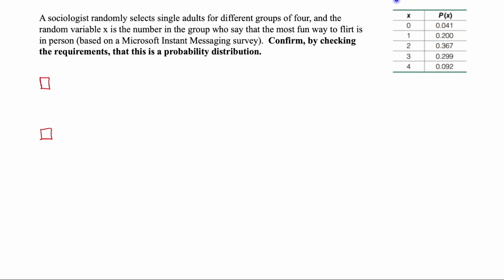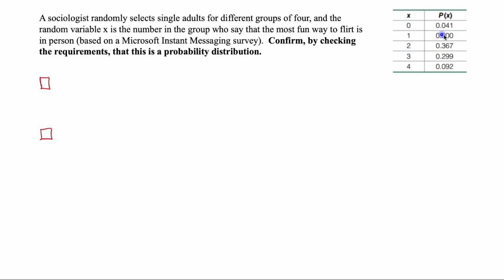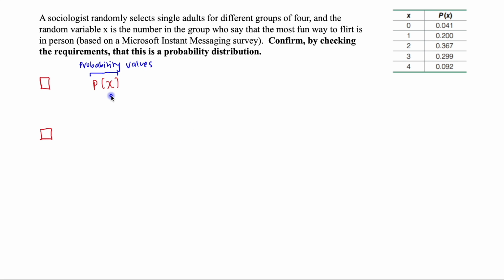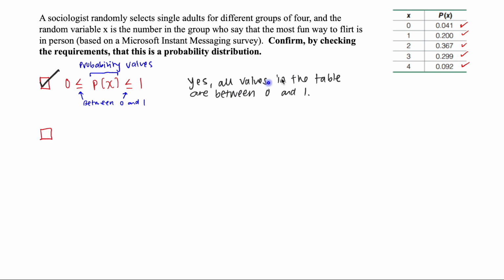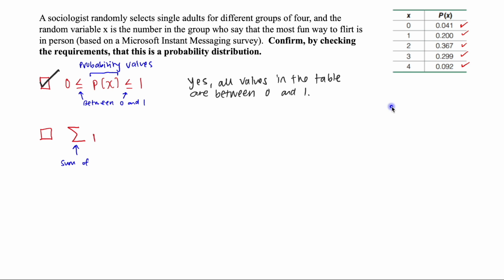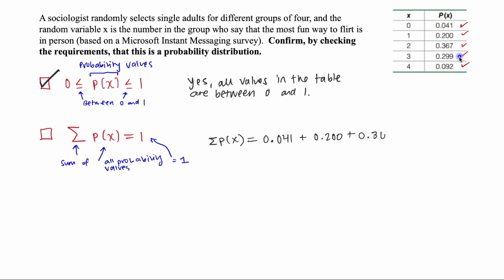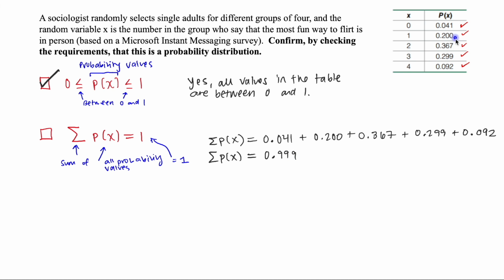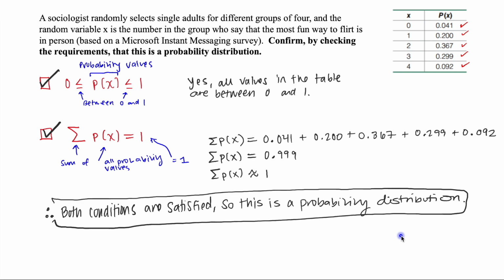Confirm Probability Distribution - MyOpenMath Homework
This is an example MyOpenMath homework question that asks students to confirm it is a probability distribution. We go through the two requirements needed to check for a probability distribution.